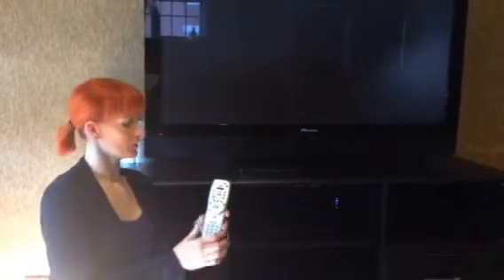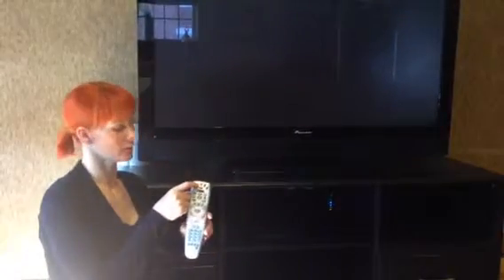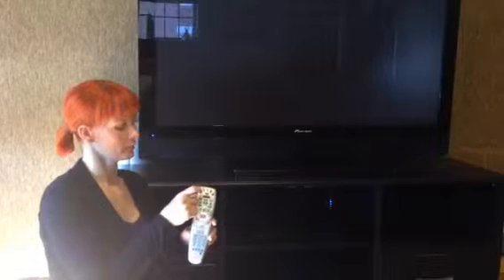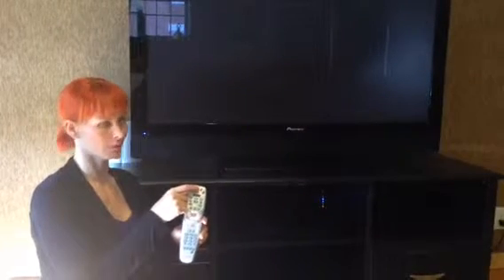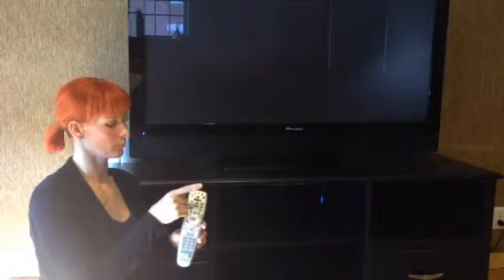T.V.: How to Use the T.V. Remote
Sometimes these things can still trick us, so here's some quick t.v. watching tips:

1. To turn On or Off, push T.V., followed by Power. Repeat this for cable.
2. Select Guide to see what's playing